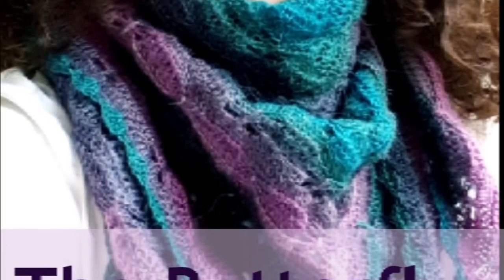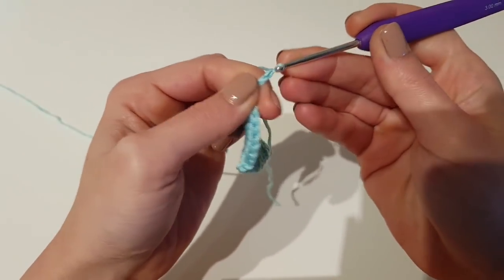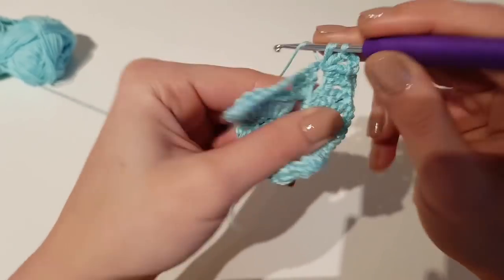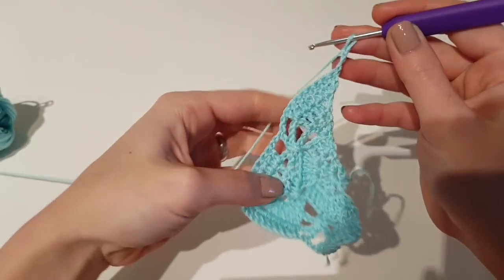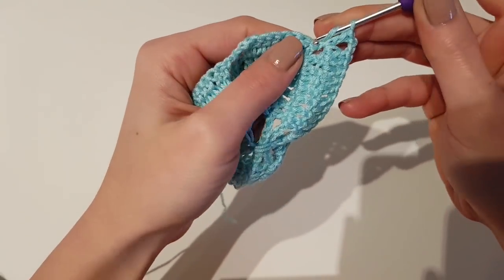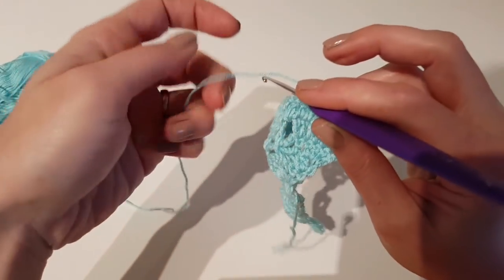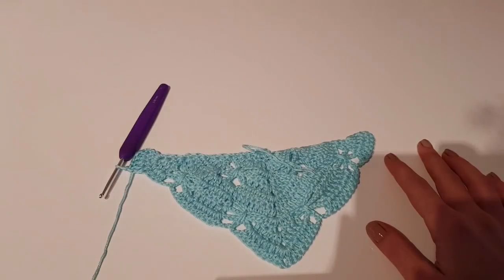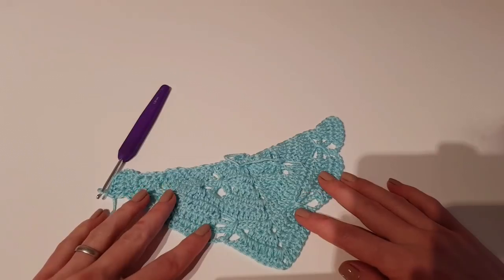Learn how to crochet the butterfly stitch in triangle and how to make a beautiful shawl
The Butterfly girl Shawl
hope to enjoy this pattern and to try it.